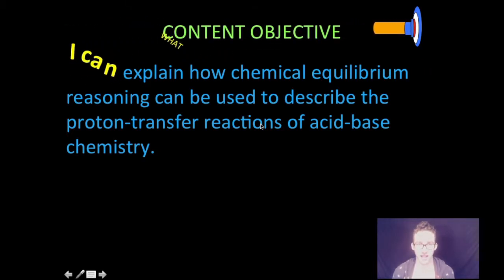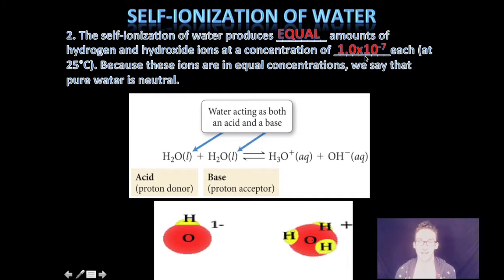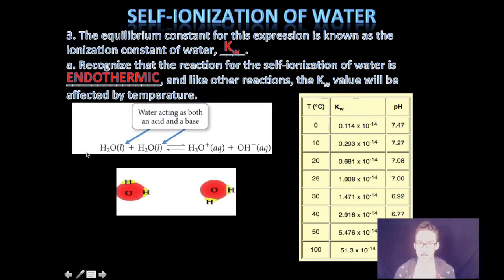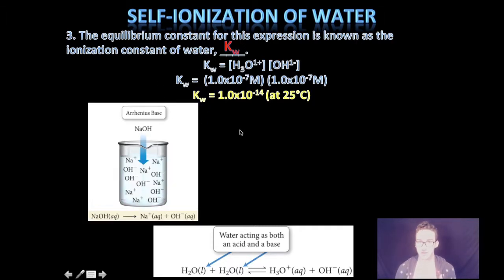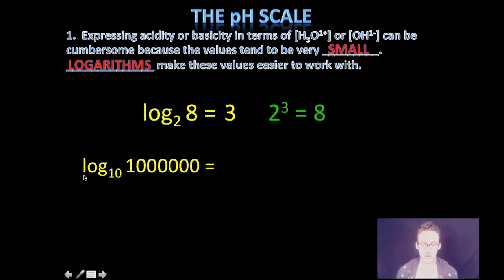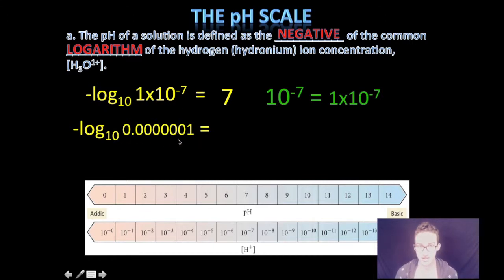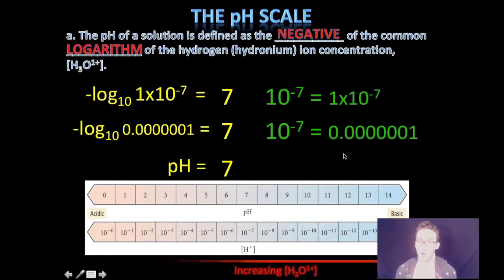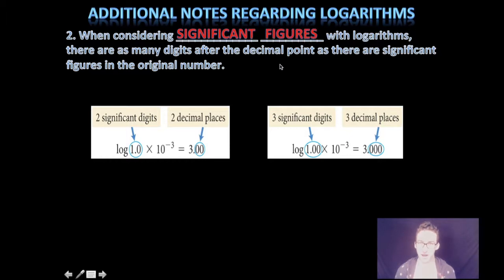AP CHEM Unit 7 Pages 1-10 (Intoduction to Acids and Bases) NOTES Part 3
This video is about AP CHEM Unit 7 Pages 1-10 (Intoduction to Acids and Bases) NOTES Part 2AP CHEM Unit 7 Pages 1-10 (Intoduction to Acids and Bases) NOTES Part 3